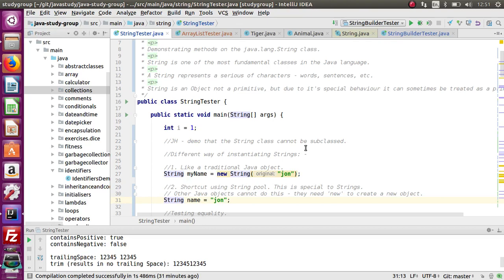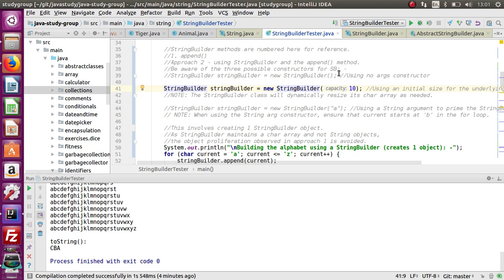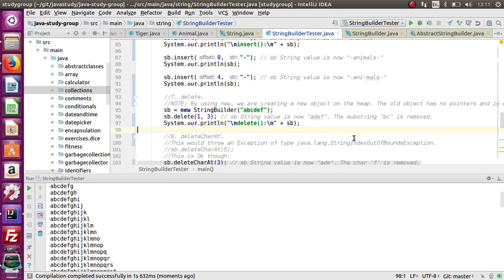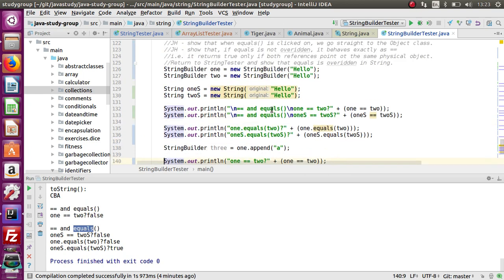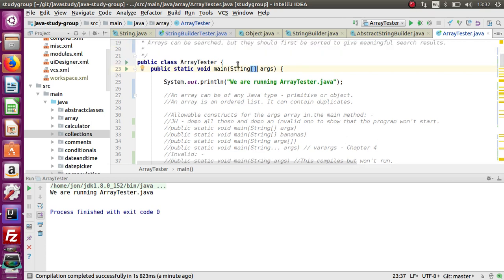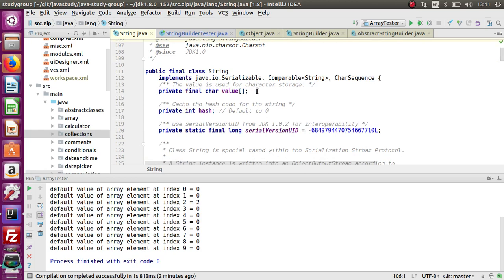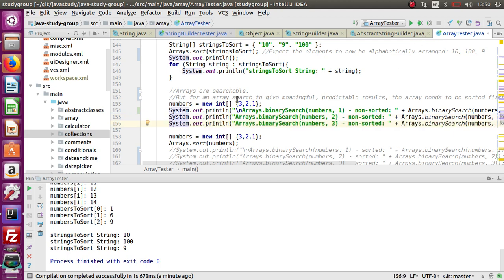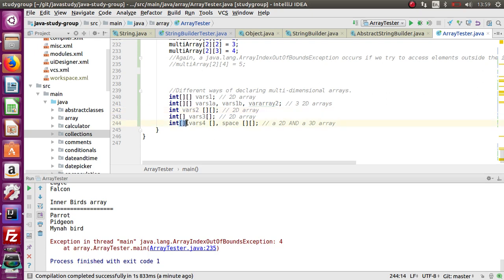Oracle Certified Associate Java Programmer Study. Chapter 3 Video 2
Oracle Certified Associate programmer Certification IZ0-808 Chapter 3, video 2. This video covers the java.lang.StringBuilder class and contrasts it with the java.lang.String class. It also discusses arrays and the sort() and binarySearch() methods of the Arrays utility class.